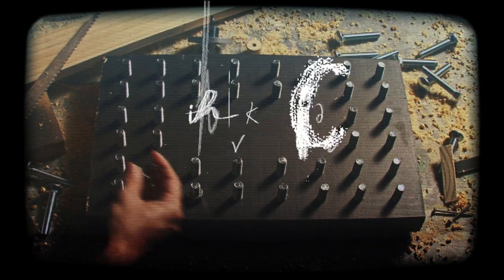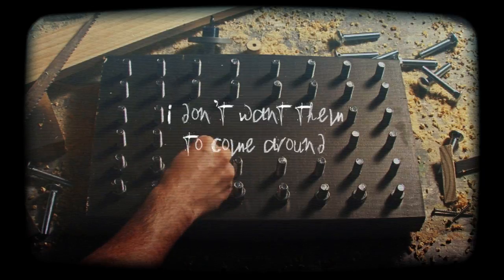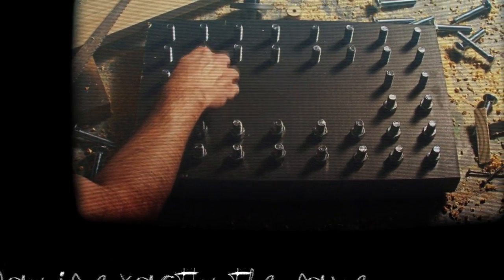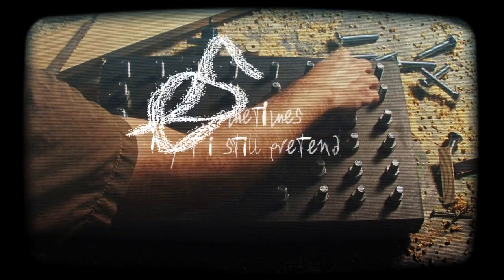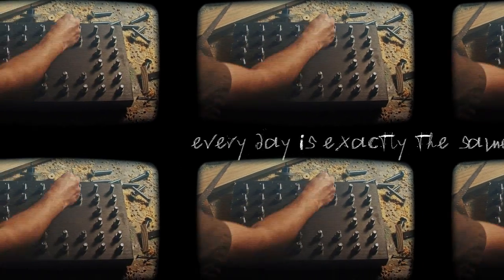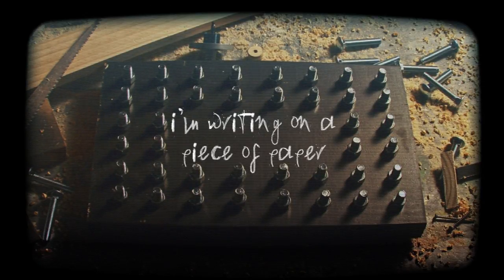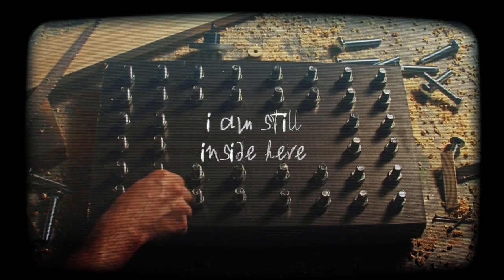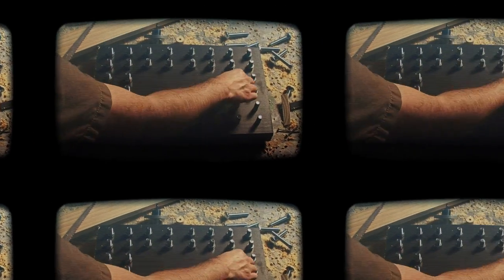Every Day Is Exactly the Same Secondary Video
This was secondary video footage during the performance of this song. The hope was to capture the monotony expressed in the song and supplement the performance of the band.